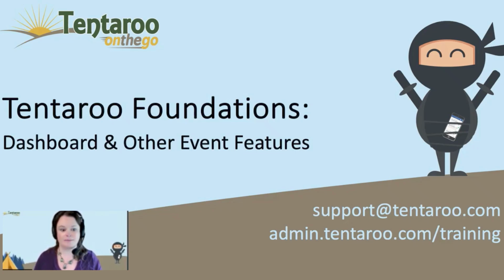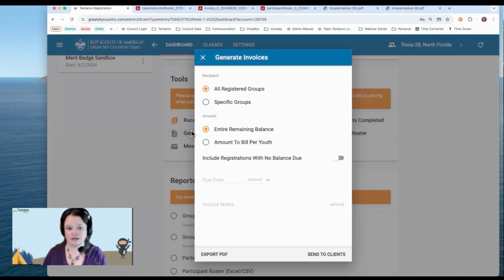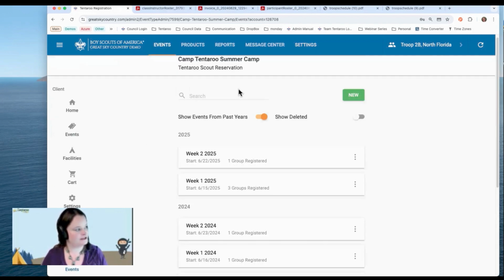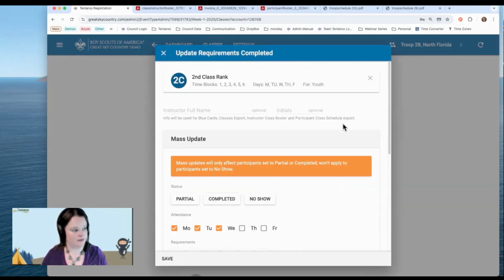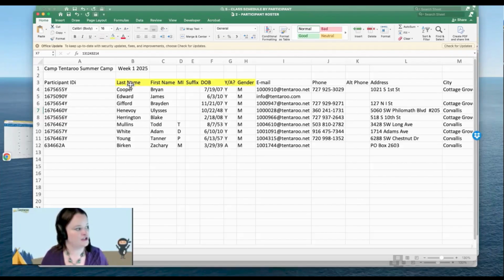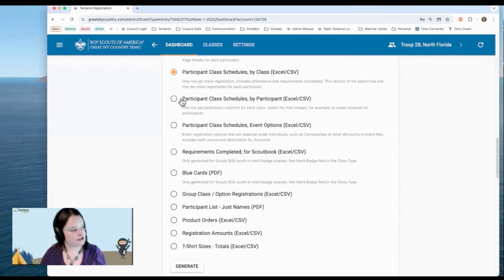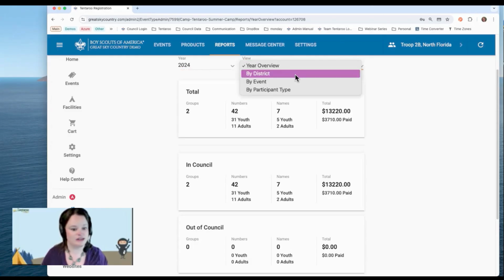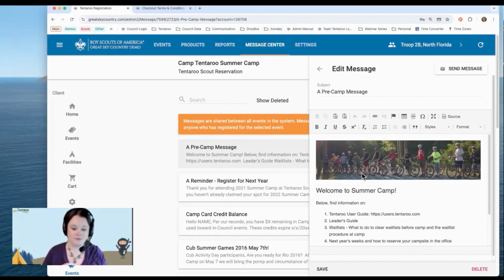Events Module: Admin Dashboard & Other Event Features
How to keep track of your event once it’s up and running, covering tools like invoicing, reports, and campsite management.

00:00 Intro
02:36 Recalculate Pricing
05:31 Free Leader Ratios
07:27 Invoicing
11:17 Message Center
15:15 Enter Class Requirements Completed
22:57 Instructor Class Rosters
26:12 Event Reports
43:25 Event Type Reports
46:33 Tentaroo Managed Features
47:32 Custom Participant Fields
49:40 Privacy & Refund Policies
50:43 Checkout Terms & Conditions